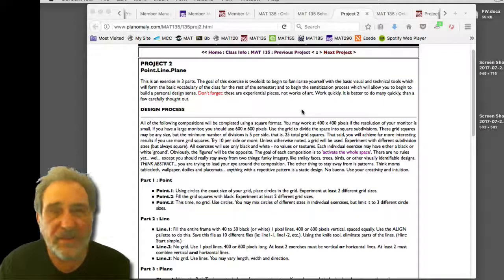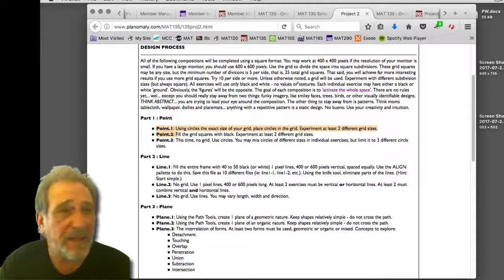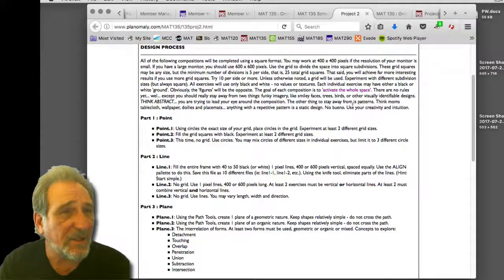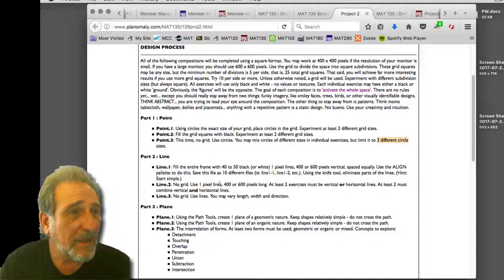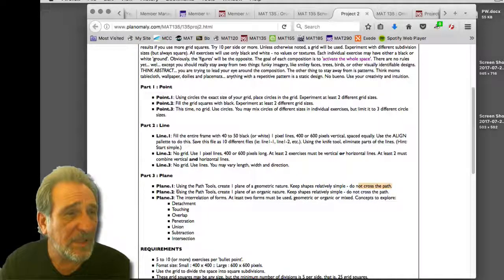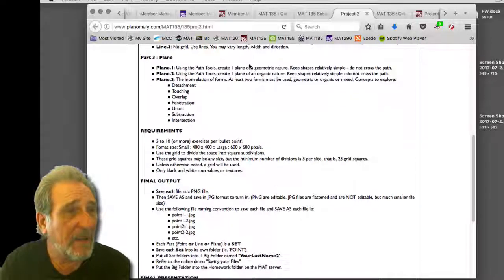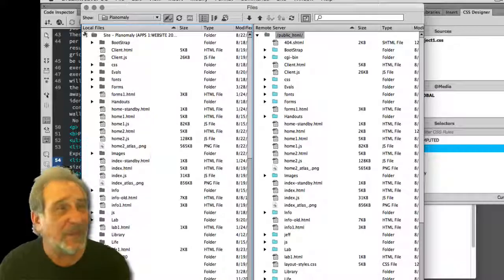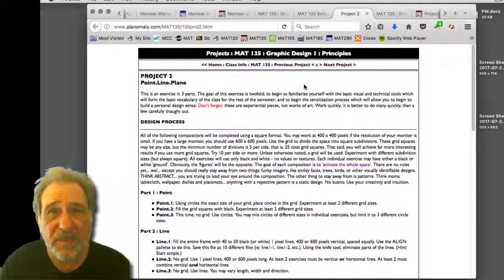2 lecture 2